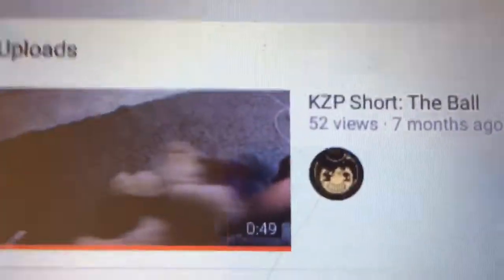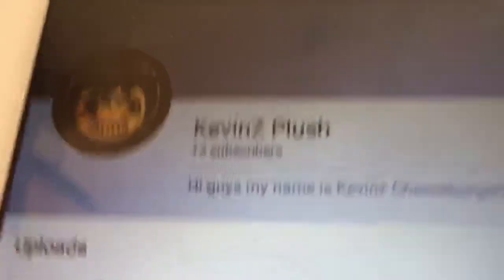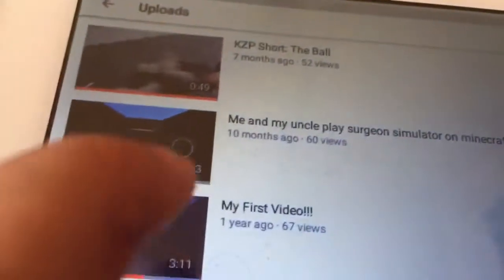Thank You For 12 Subscribers!